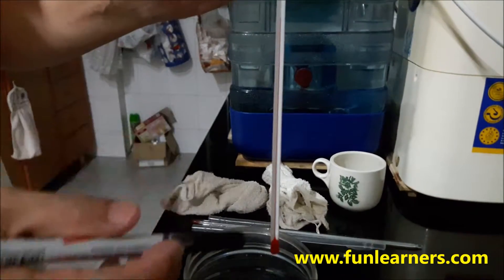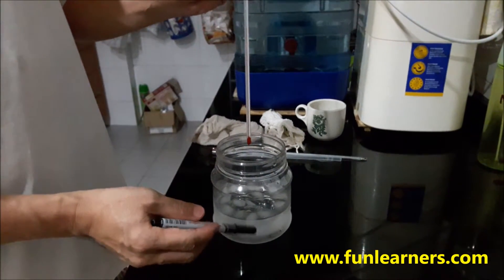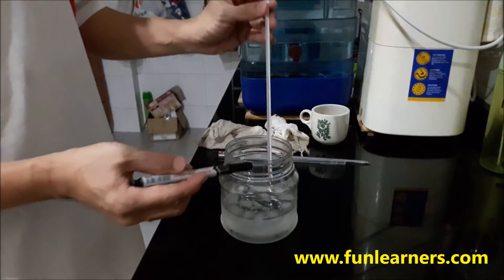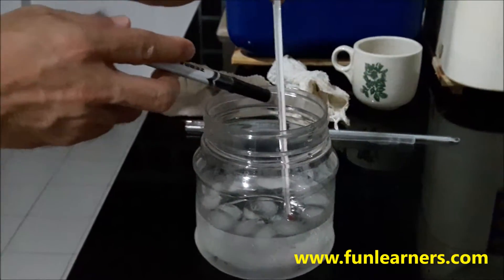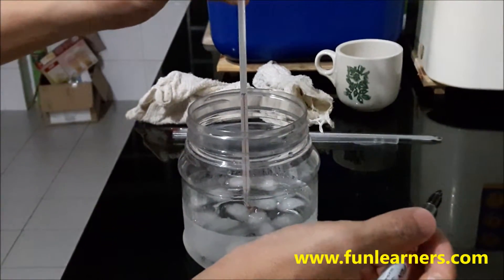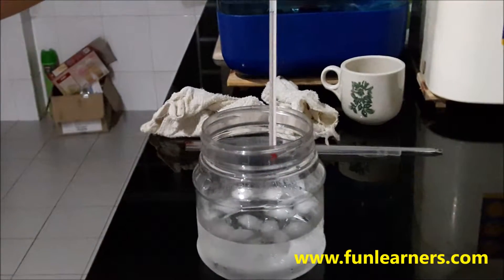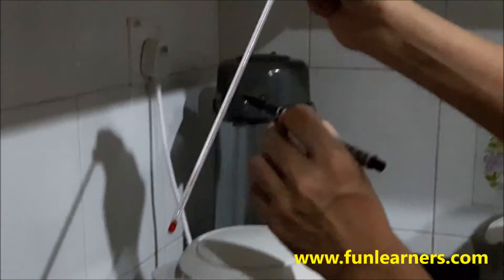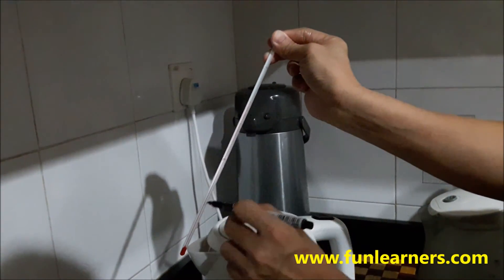uncalibrated thermometer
Uncalibrated thermometer does not have markings on the stem of the thermometer. It is meant for students to determine the upper fixed point and lower fixed point. Students can calibrate the thermometer to understand the thermometer better.